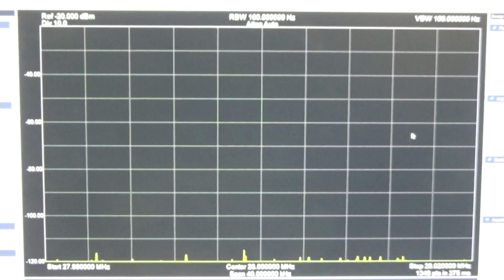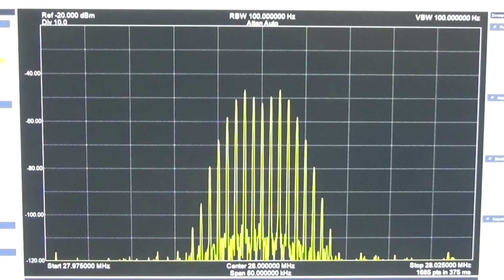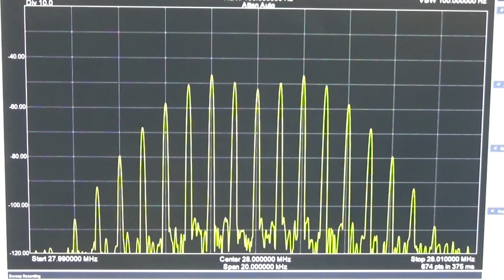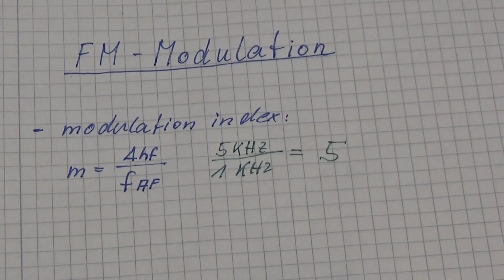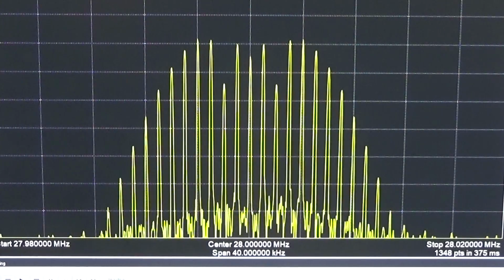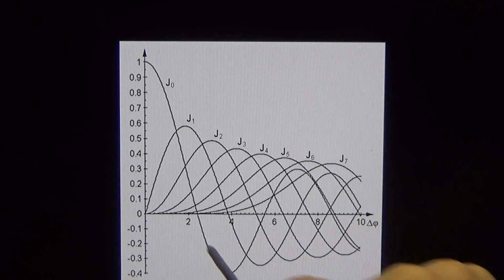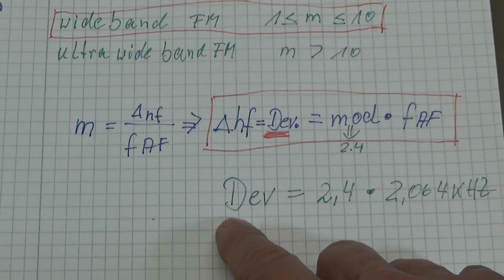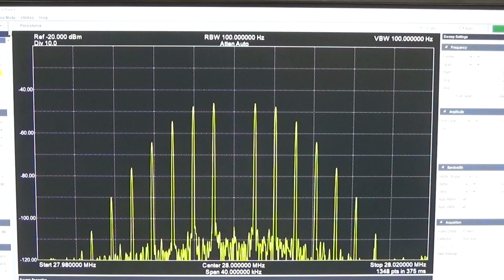#166 FM modulation and deviation on the spectrum analyser explained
How to read the deviation of a FM modulated signal on the spectrum analyser.